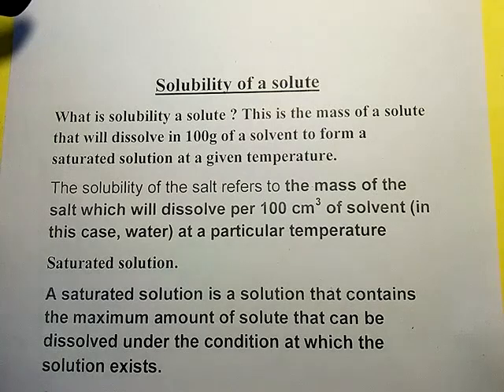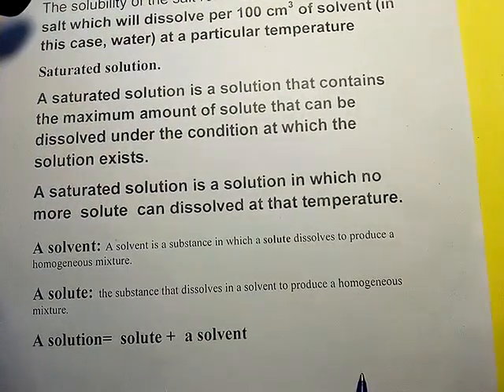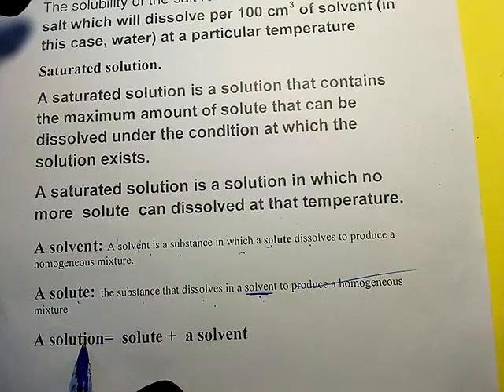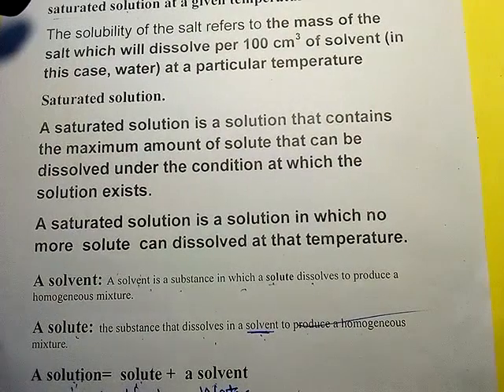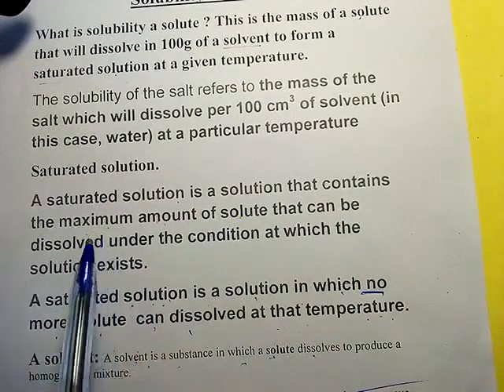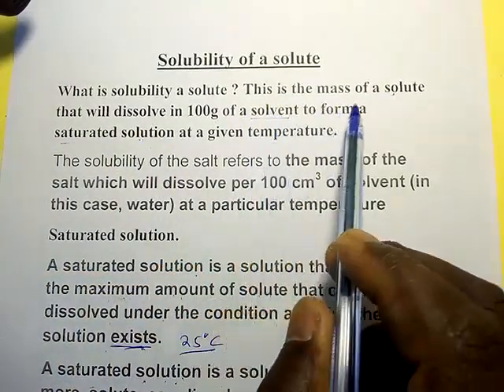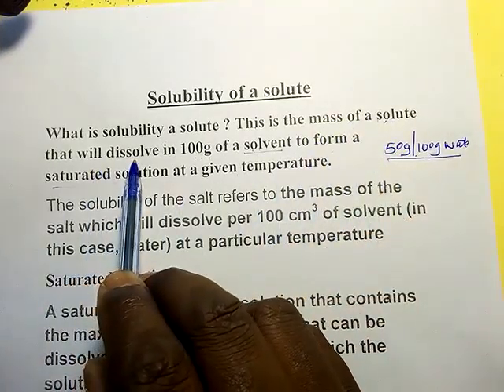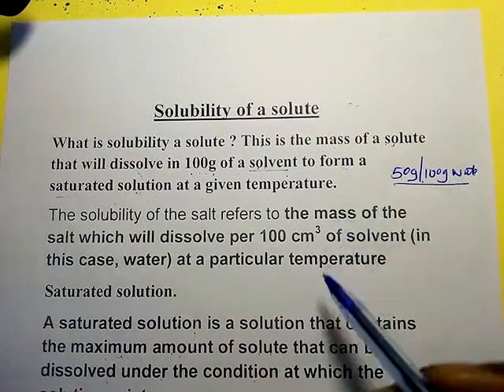KCSE REVISION FORM 4 SOLUBILITY OF A SALT